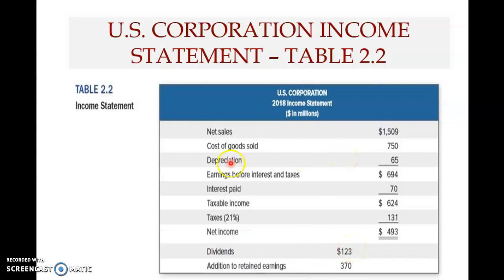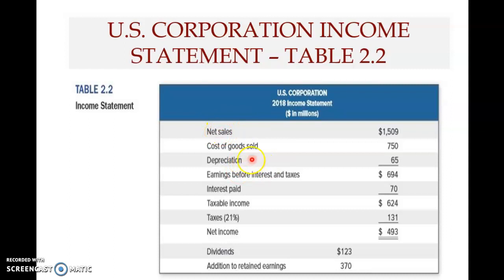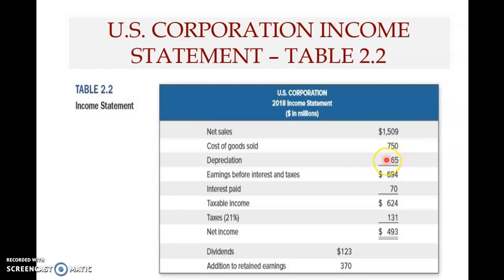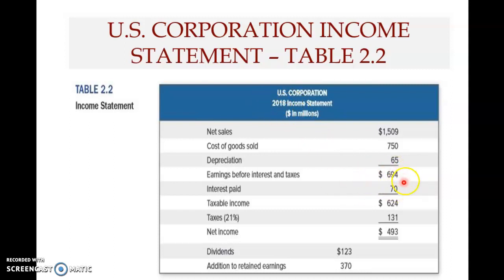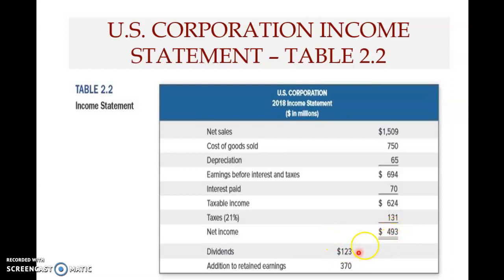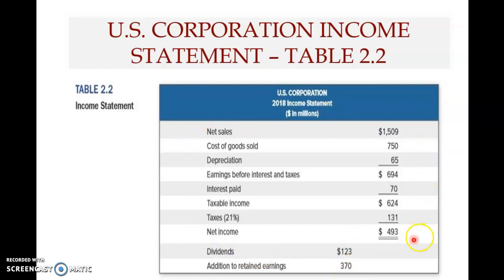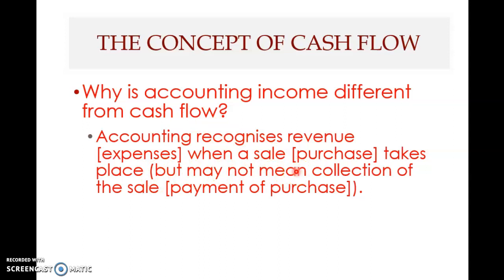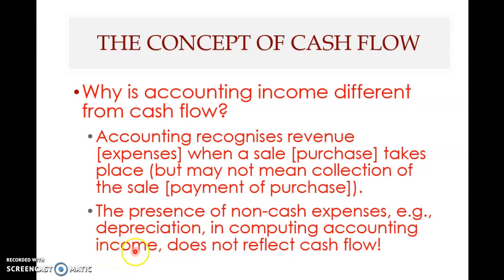Chapter 2 - Financial Statements (Part 5)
This clip covers Chapter 2 – Financial Statements – from Fundamentals of Corporate Finance, 12th edition, by Ross et al. (2019).
This fifth clip covers the following topics:
* Income statement items - depreciation
* Cash flow concept